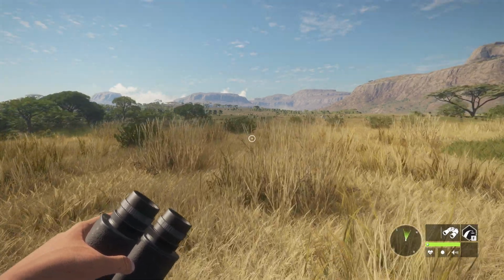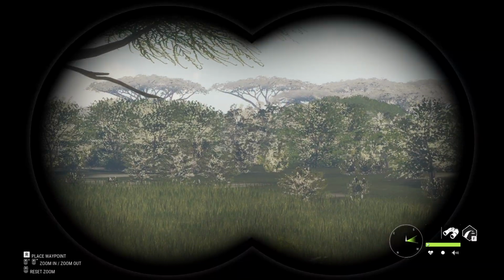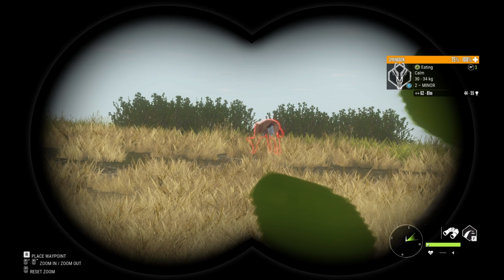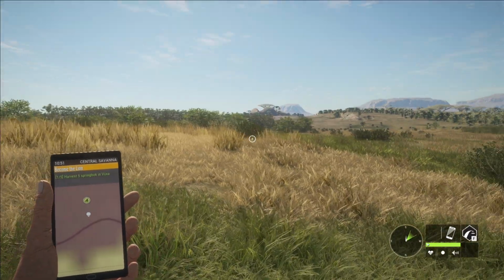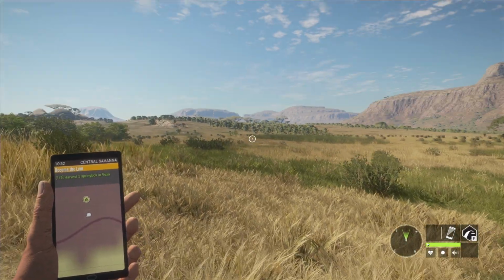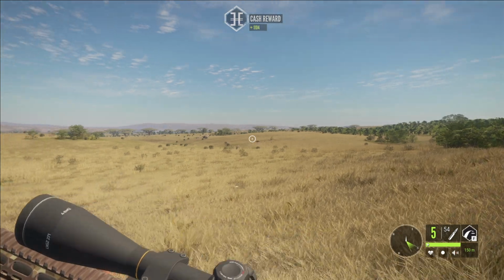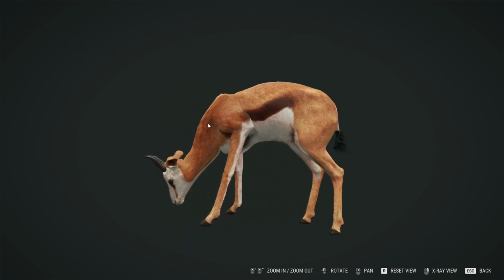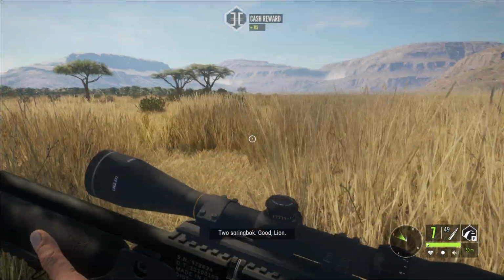Where are all the Springbuck? | An Ecologist Plays | TheHunter: Call of the Wild Let's Play | Ep.5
Hello there, all you marvelous people, and welcome to Episode 5 of this ecologist's let's play of TheHunter: Call of the Wild! In today's episode, we talk a bit more about disruptive camouflage, and about the historical migrations of Springbuck that used to occur in South Africa. Enjoy!